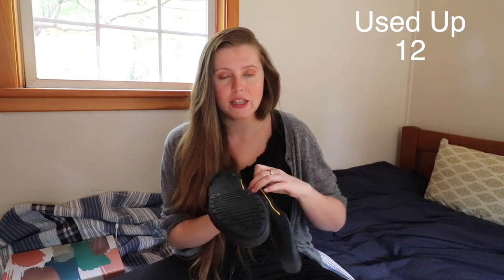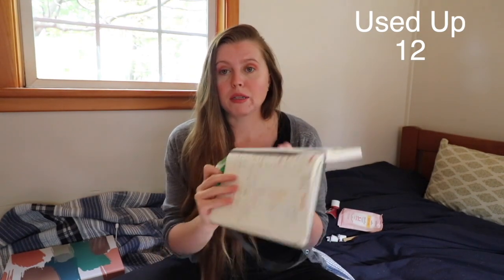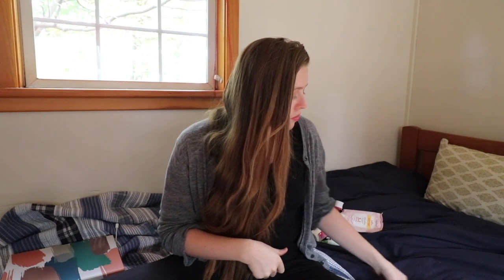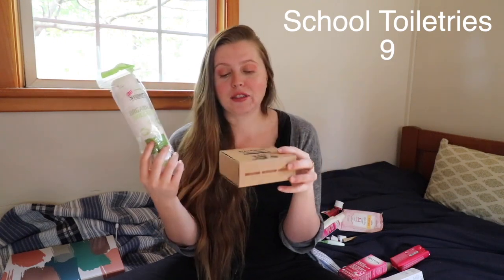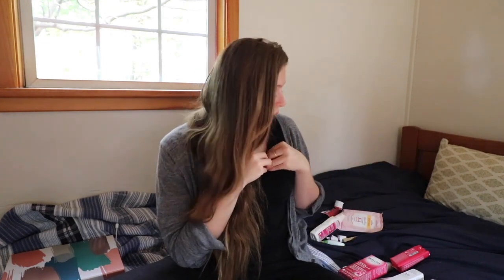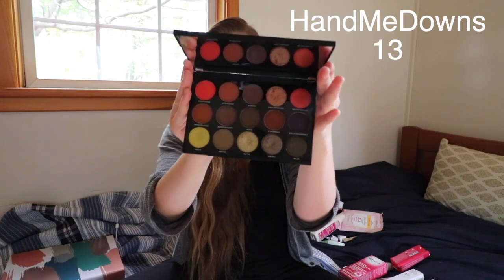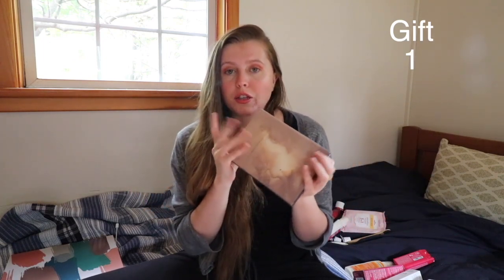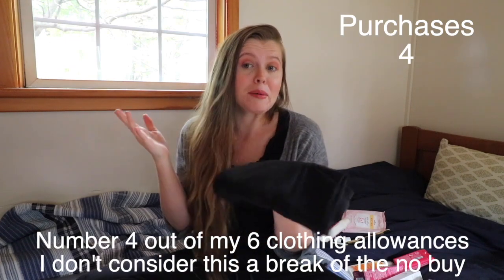NO BUY YEAR September Check In // Finally Brought A New Laptop After 10 Years!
Monthly No Buy update! I can't believe there is only three more months left of this challenge. So it finally happened and I ended up getting a new computer. It was time as my old one has stopped working and I wasn't prepared to pour more money into a 10 year old product. It is pretty crazy how much of an upgrade it has been and I think because I waited so long it has really payed off. Although I spent most of my current yearly income on it I know it is a big investment for the future as well.